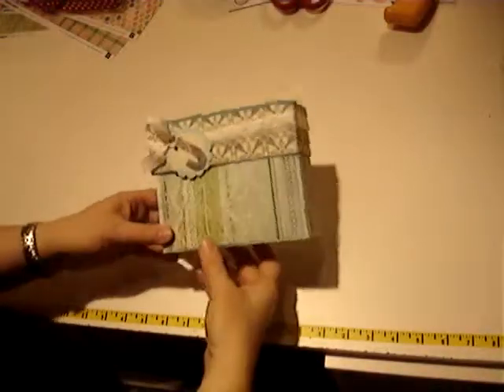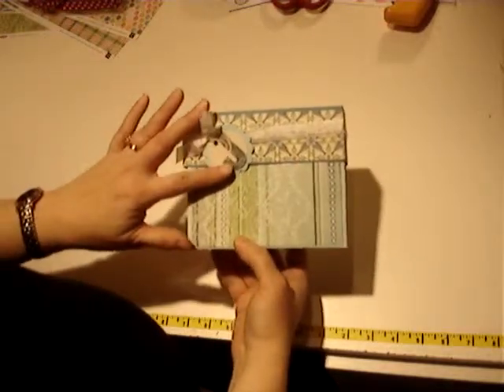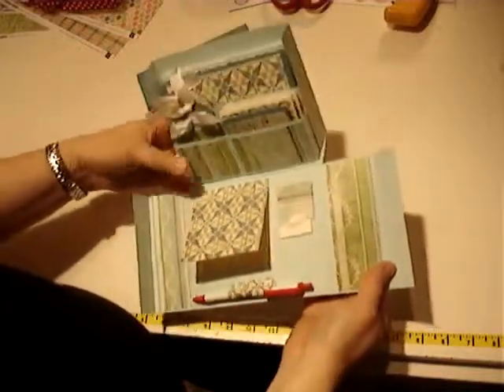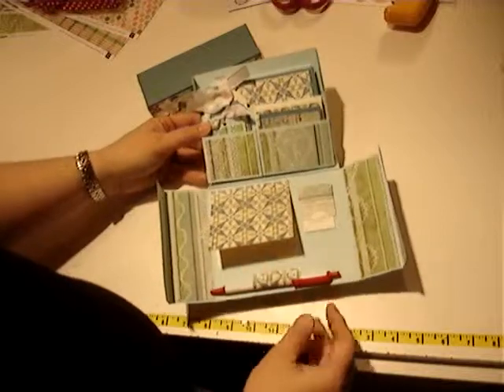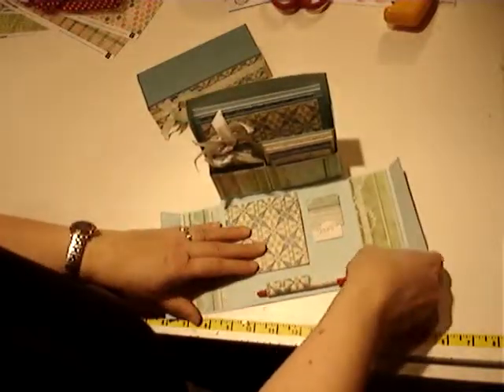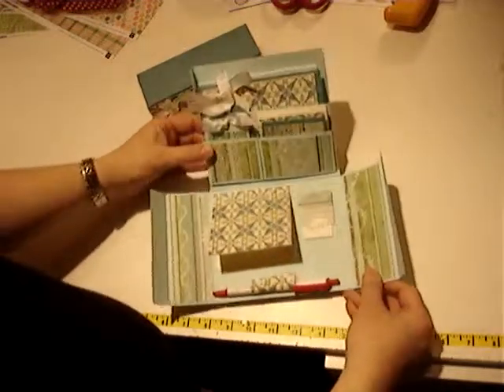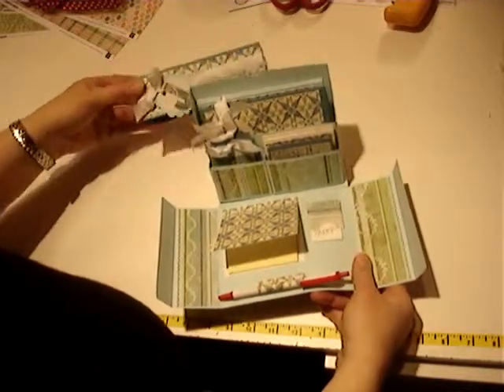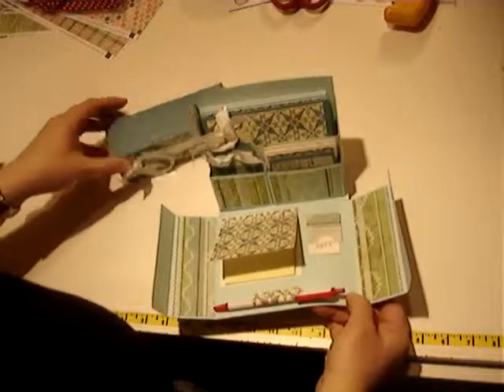Preview of Project Dec 8 2010